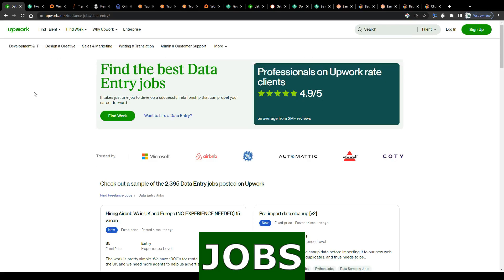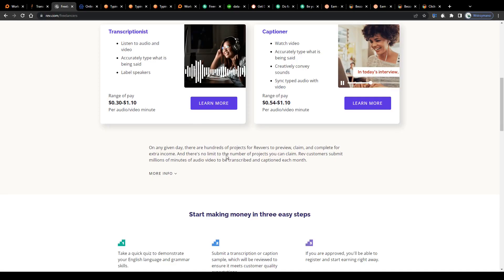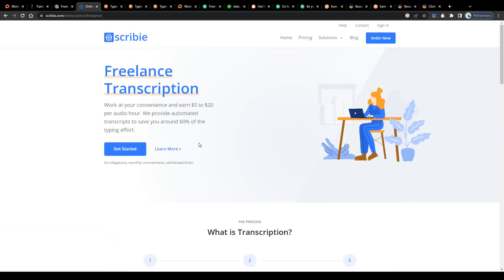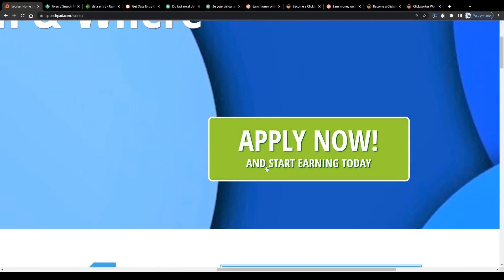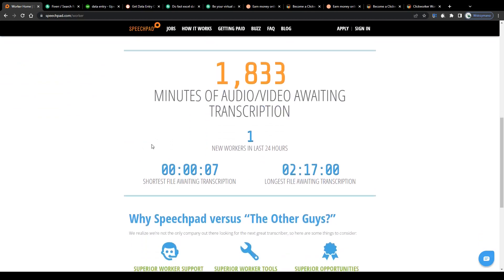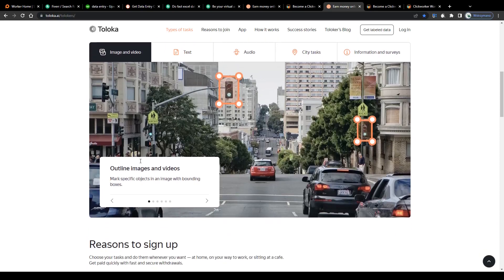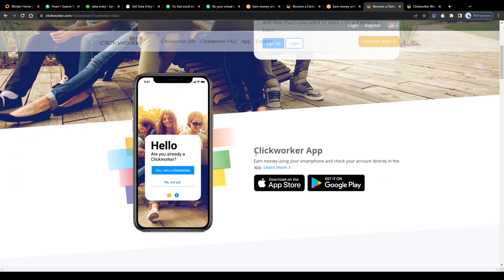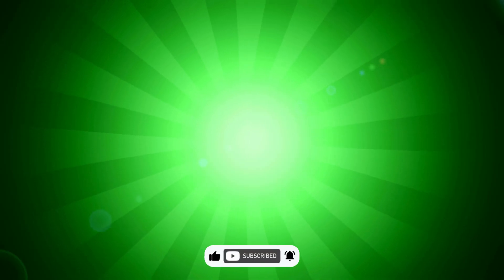Best Data Entry Jobs To Work From Home In 2023 (For Beginners)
In this tutorial I will teach you how to make money with data entry jobs as a complete beginner.